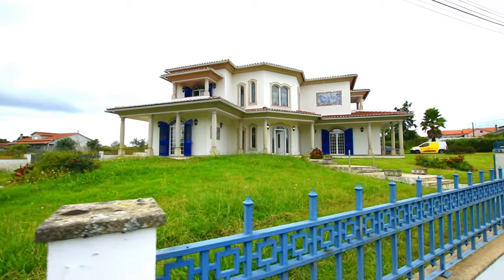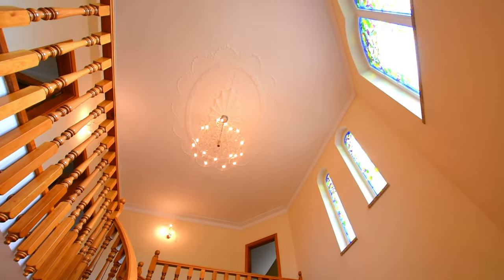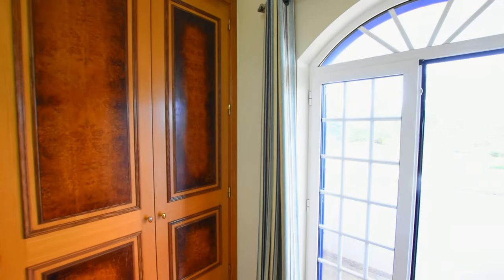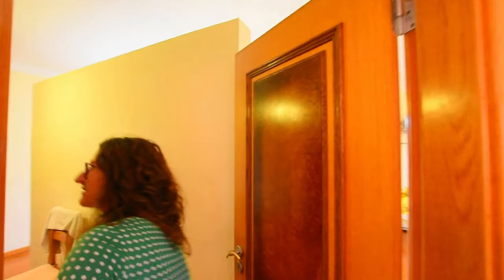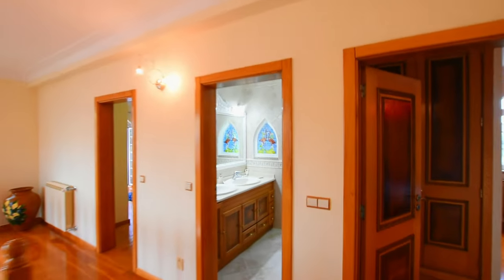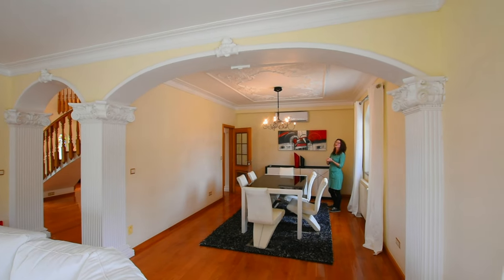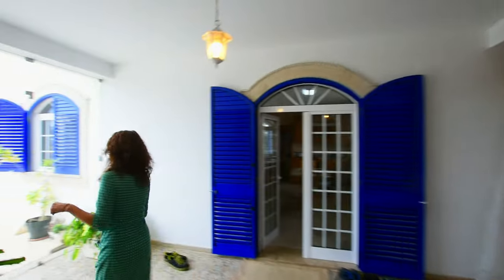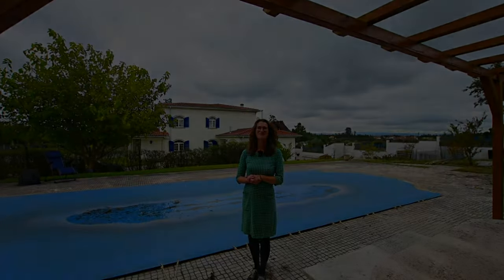Why This Portuguese Property Flew Off the Market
Step into the charm of Central Portugal with PPProperty. This villa, now sold to a thrilled couple, is a testament to the luxurious homes available here. Interested in selling a unique property?

✨ Grand Entrance & Exterior
Imagine strolling down a picturesque street, where a majestic villa catches your eye. This property’s exterior speaks of grandeur, with meticulous attention to every detail. The entrance invites you into a world of luxury, setting the stage for the exceptional experience that lies within.

🌟 Breathtaking Hallway & Staircase
Enter to find a hallway that redefines elegance. Stunning stained glass windows cast a warm glow, illuminating intricate ceilings and elegant lighting. A magnificent staircase takes center stage, making a remarkable first impression and flooding the space with natural light.

🏡 Luxurious Living Spaces
The main lounge is a celebration of classic design, featuring high ceilings and decorative pillars that evoke sophistication. Bright, sun-filled rooms blend seamlessly with open archways, creating an ideal environment for relaxation and entertaining.

🛏️ Elegant Bedrooms & Bathrooms
Retreat to spacious bedrooms adorned with beautiful walnut-finished doors and refined marquetry. The master suite is a true sanctuary, complete with a luxurious en-suite bathroom and a walk-in wardrobe. Every detail speaks of comfort and style, showcasing high-quality craftsmanship throughout.

🍽️ Modern Kitchen & Amenities
The heart of the home, this spacious kitchen, is perfect for gatherings and entertaining. It opens onto an enclosed, versatile space for year-round enjoyment. Additional features include a sizable garage with an electric door, providing ample storage and convenience.

🌳 Private Outdoor Oasis
Step outside to a serene outdoor haven with a stunning side pool and breathtaking mountain views. This private space is ideal for leisurely swims, sunbathing, or simply soaking in the beauty of Central Portugal.

🌟 The Luxury of Central Portugal Awaits
This villa represents the unmatched elegance and charm of the homes you can find in Central Portugal. Though it’s been sold, it exemplifies the level of sophistication we offer.

Ready to Find Your Dream Home? Inspired by this villa? Reach out to PPProperty today to explore similarly stunning properties. Whether buying or selling, we’re here to guide you every step of the way. Discover your piece of paradise with us!